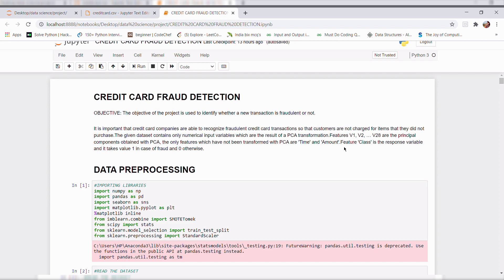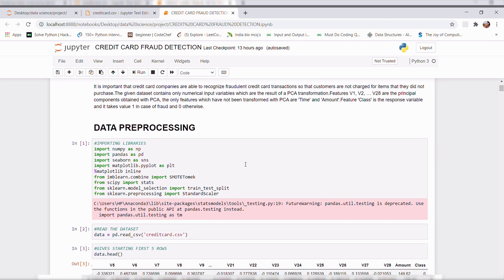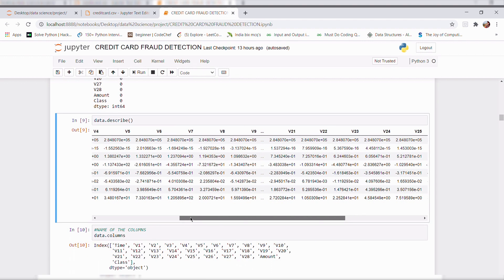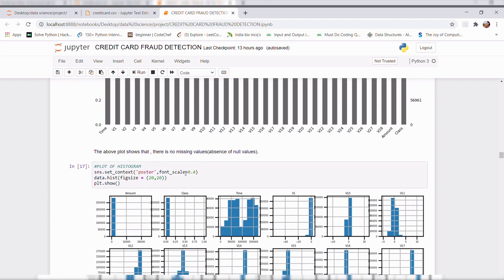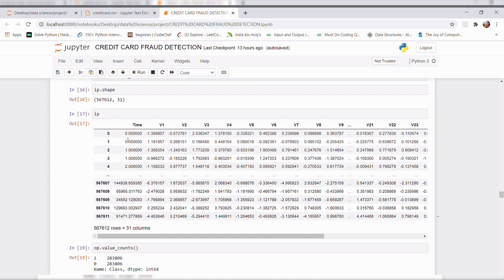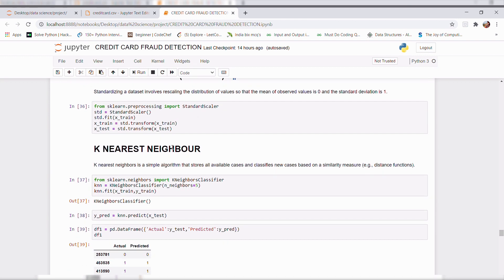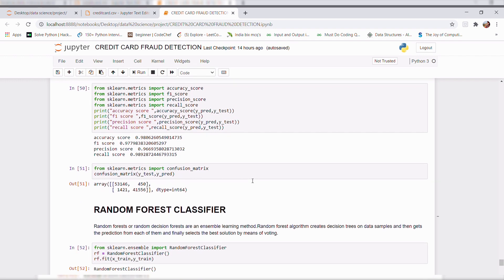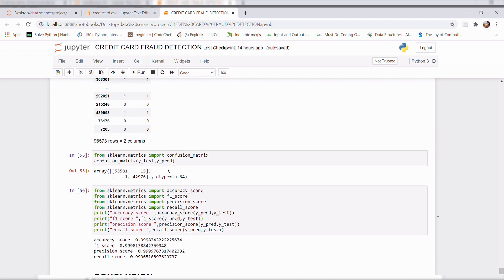Avishkar Tech Solutions DataScience Internship Video-1|CreditCardFraudDetection|Done By Nanditha S V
WELCOME TO AVISHKAR TECH SOLUTIONS
Data Science Internship Project Credit Card Fraud Detection Done By Nanditha S V
𝐂𝐎𝐔𝐑𝐒𝐄𝐒
🔴 Full Stack Web Development
🔴 Data Science
🔴 Digital Marketing
🔴 C Programming Language
🔴 RPA (Robotic Process Automation)
🔴 Robotics
𝐂𝐎𝐌𝐏𝐀𝐍𝐘 𝐃𝐄𝐒𝐂𝐑𝐈𝐏𝐓𝐈𝐎𝐍
We're a foundry comprised of hard workers, craftsmen, builders, forgers, designers, and passionate creatives. We have big ideas and even bigger dreams. We don't just want to change the world, we want to improve it through solutions that scale, empower, and disrupt our expectations.
🔴Telegram👉🏻@avishkartechsolutions
😊 If you get any problem/ query please take our help freely anytime.